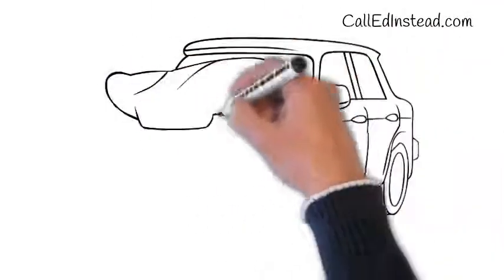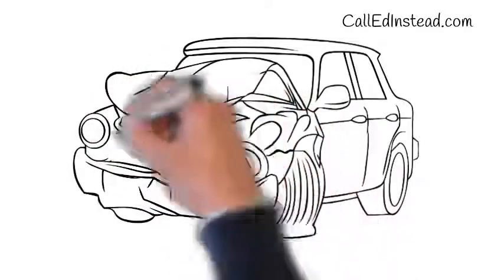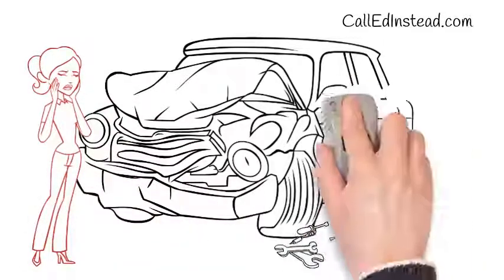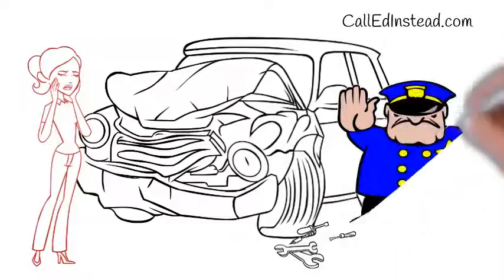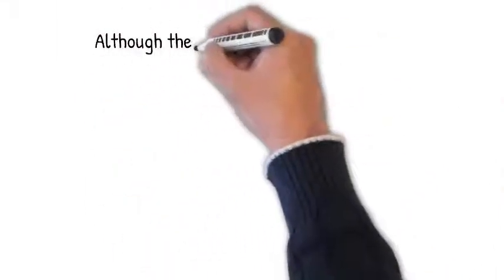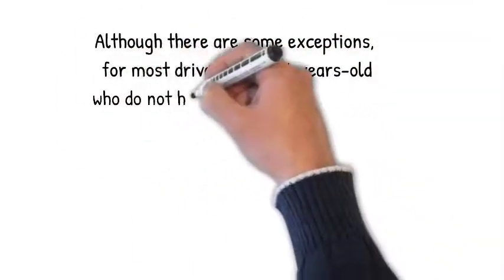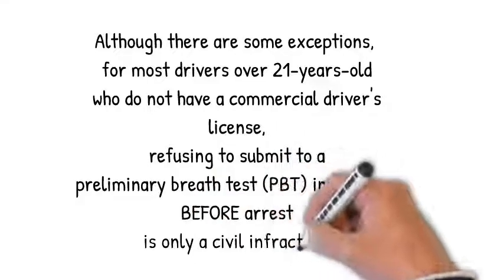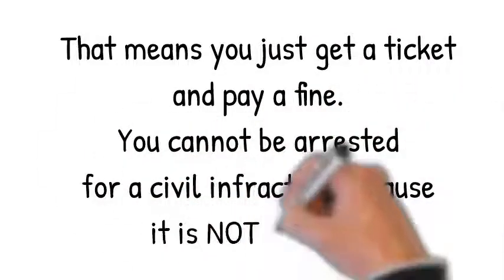PBT: Yes or No?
Should you submit to a roadside breath-test if stopped by the police?  Michigan DUI Attorney Ed Sternisha gives you a hint of what may happen.